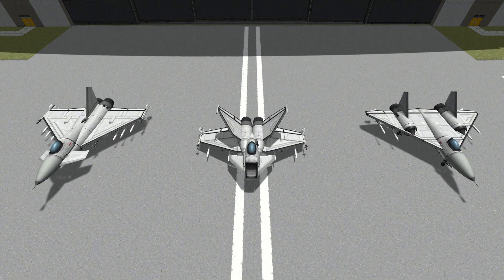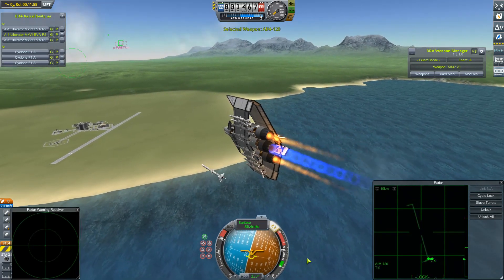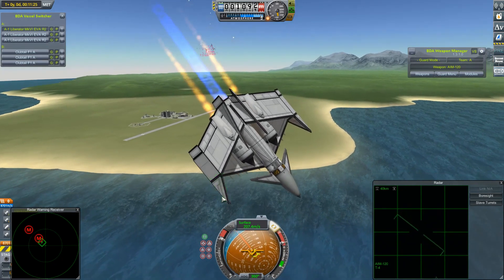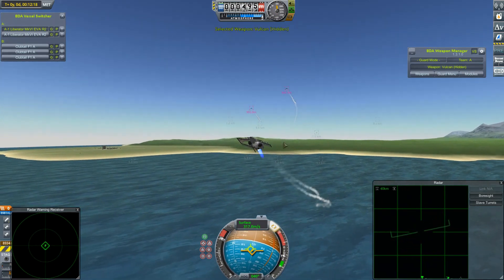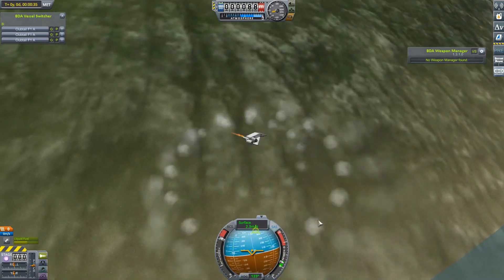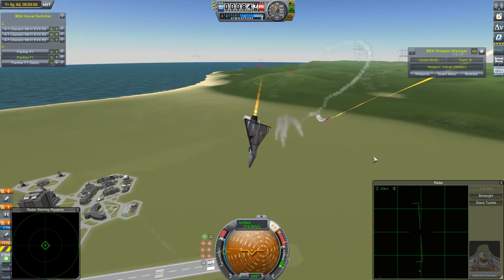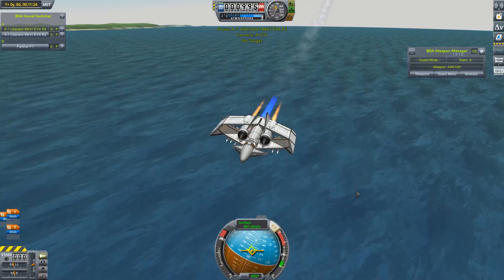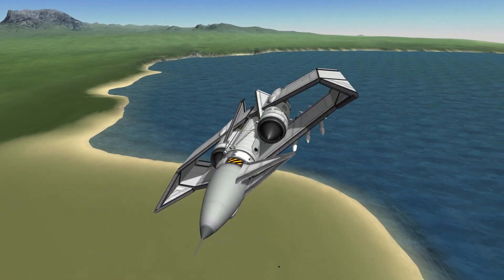Fight a Subscriber - Season 2 #2 - Kerbal Space Program & BD Armory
Our defending champion, Dunamoose, returns with his Liberator Mk. VI.  How will this new, improved craft fare against my own?

*Anything that I consider too "hacky", excessive, or otherwise against the spirit of the competition, will not be permitted